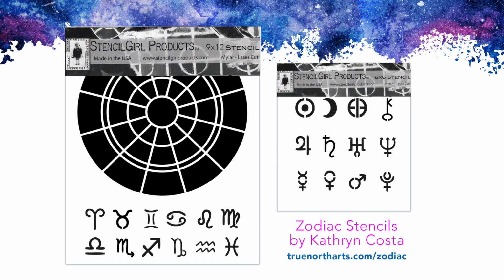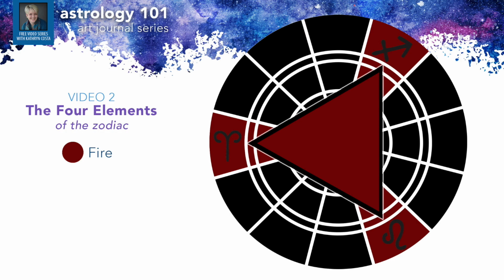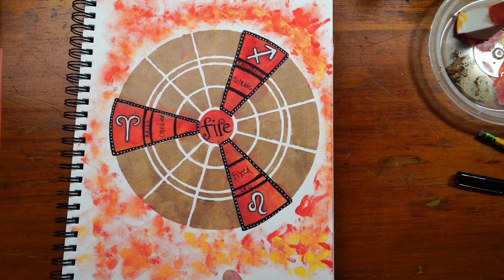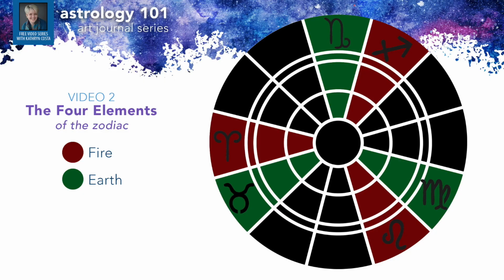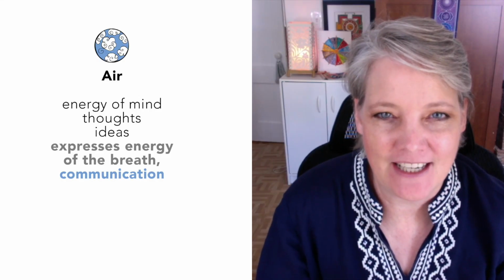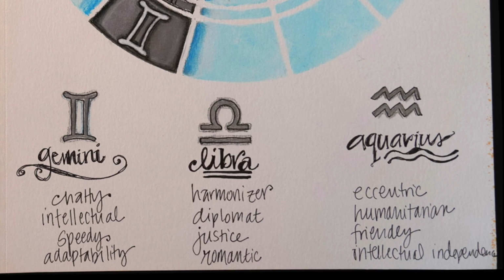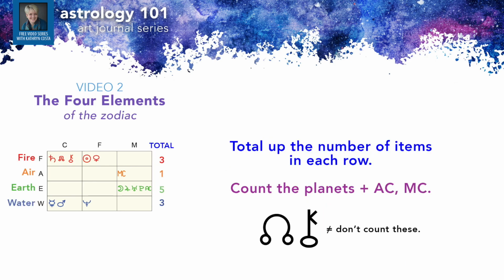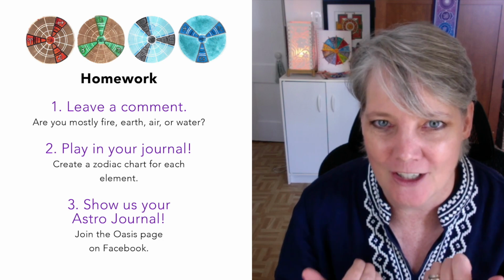Episode 2: Zodiac Signs & Elements - Fire, Earth, Air, Water | Astrology 101 Art Journal Series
Which elements are strongest in you? Are you more fire, earth, air, or water? In this second video in Kathryn Costa’s Astrology 101 Art Journal Series, you’ll learn how each of the 12 zodiac signs relates to one of the four classical elements of fire, earth, air, and water. A fun way to study a subject is to create visual organizers, that is a fancy way of saying charts. Kathryn’s zodiac stencils make is easy and fun to paint the zodiac charts to explore the “elemental” relationship of the various zodiac signs. Kathryn also makes connections with the chakras and the elements. (She has chakra stencils too!)

DOWNLOAD STENCIL GUIDE REFERENCE
Get quick facts about each of the 12 zodiac signs and 12 celestial bodies (aka planets and luminaries) that are included in Kathryn Costa’s Zodiac Stencils.

PROJECT 1 - Create a zodiac chart for each of the classical elements - fire, earth, air, and water using Kathryn’s Zodiac Chart stencil.
***Fire: Aries, Leo, Sagittarius
***Earth: Taurus, Virgo, Capricorn
***Air: Gemini, Libra, Aquarius
***Water: Cancer, Scorpio, Pisces

PROJECT 2 - Create a journal page for each classical element. Take notes about the qualities of each element. Get creative! Make connections with the chakras.
***Fire: Solar Plexus Chakra
***Earth: Root Chakra
***Air: Throat Chakra
***Water: Sacral Chakra

ART SUPPLIES USED IN THIS DEMO

watercolor paper
Canson cold press 140 lb. 30 sheets, spiral bound, 9x12

acrylic craft paint
Select a rainbow of colors including the primaries (red, yellow, blue) and tones (black, white) so you can mix to create the colors to represent the four elements.

DecoArt - wonderful selection of colors
and metallics

FolkArt 577 Metallic Sahara Gold

Lumiere by Jacquard  - Has lovely metallics in a range of colors. {swoon} A little of these go a long way. I used 551 Pewter for air signs.

makeup sponges

palette - I use a recycled plastic lid from a to go container.

palette knife - used to mix colors

Uni-Ball Signo Broad Point

black fine liner
Pilot Precise V7 Stick Liquid Ink Rolling Ball Stick Pens, Fine Point (0.7mm)

Paper Mate InkJoy Ballpoint Pens, Medium Point, Assorted - brown used for the solar plexus chakra art journal

colored pencils

Art Graf Water Soluble Tailors Chalk Set - a yummy set of earthy toned colors used for the root chakra and solar plexus chakra art.

charcoal pencils in black and white - used to add shading

metallic markers

INSPIRATIONS
I am grateful to each of the following luminaries who have inspired my journey.

Denise Linn
I completed Denise Linn’s Soul Coaching training that deepened my relationship with the classical four elements.
Oracle Cards (love the Sacred Traveler Deck)

Debra Silverman
Love this woman - her wit and her insights. Watch her videos to understand what’s happening astrologically now. She also has a brilliant video series where she brings to life the personalities of each sign.

“The Only Astrology Book You’ll Ever Need” by Joanna Martine Woolfolk
This book lives up to it’s name.

Are you inspired by my videos, stencils, and book? Share the love. Tell your friends. Invite them to meet me at: